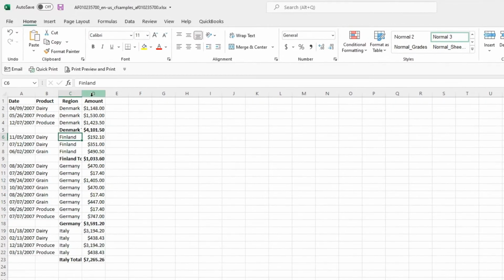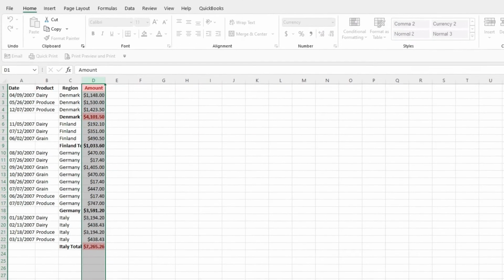How To Use Conditional Formatting With Microsoft Excel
In this video, Ilan Sredni with Palindrome Consulting offers tips and tricks on how to best use conditional formatting with Microsoft Excel.

// Timestamps

0:00 - Ilan Sredni CEO Palindrome Consulting
0:10 - How to Microsoft Excel conditional formatting
0:25 - Demo of conditional formatting with Microsoft Excel

Palindrome Consulting
2031 Harrison St
Hollywood, Florida 33020